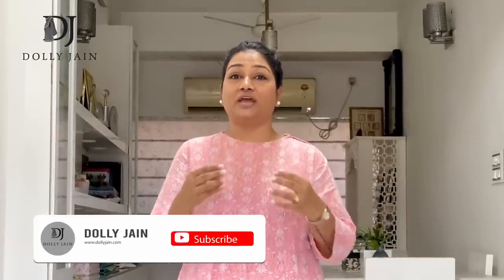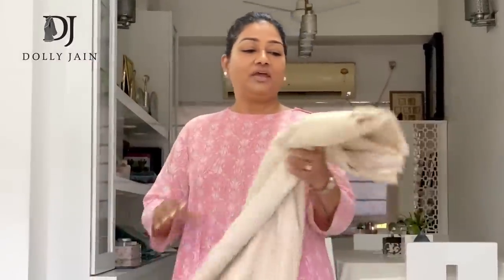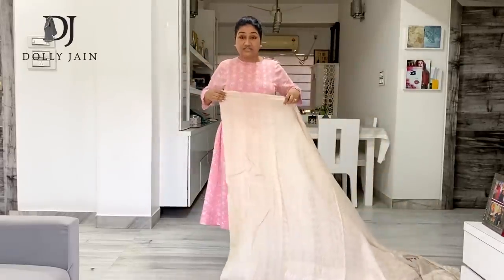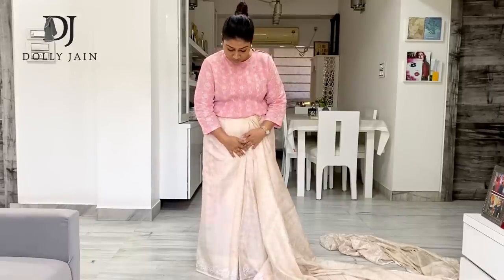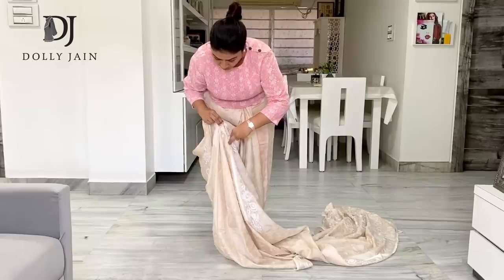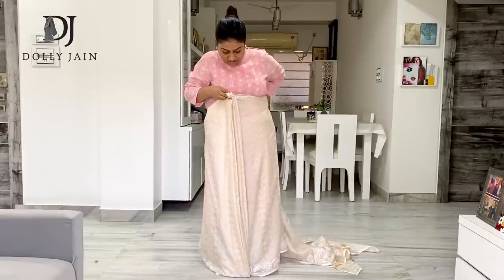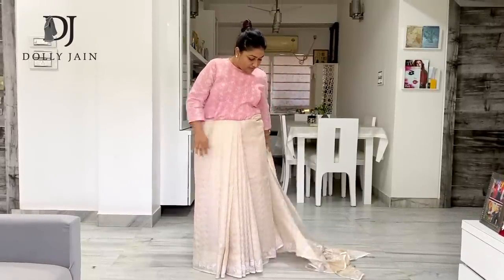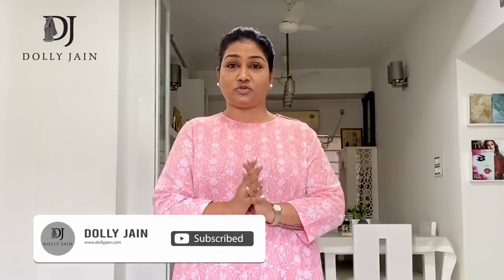Learn the easiest way to make saree pleats | Dolly Jain Saree Draping Tips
Best and easiest method of getting perfect saree pleats yourself. I have been getting requests for DIY ( do it yourself ) method of doing the pleats, so this is the video where I have explained the complete process.